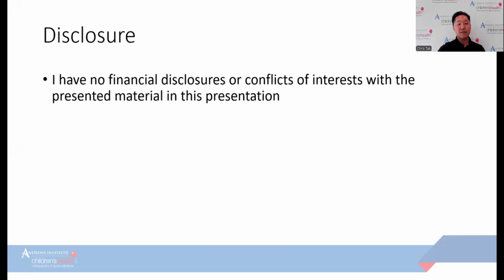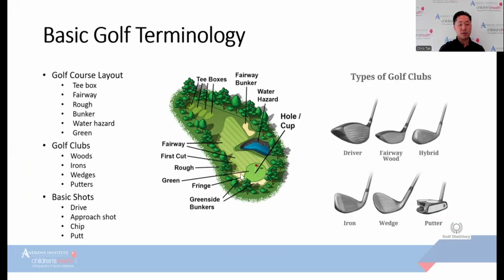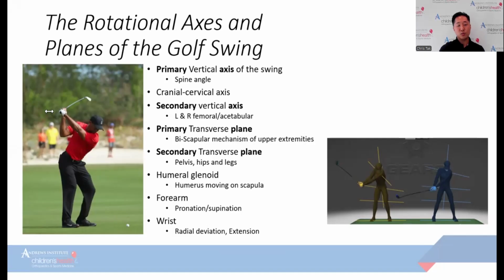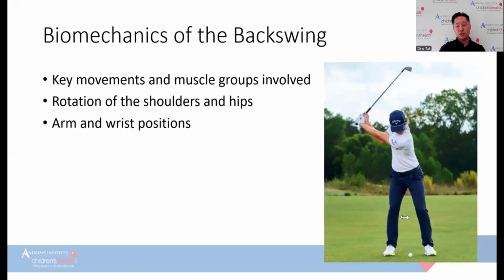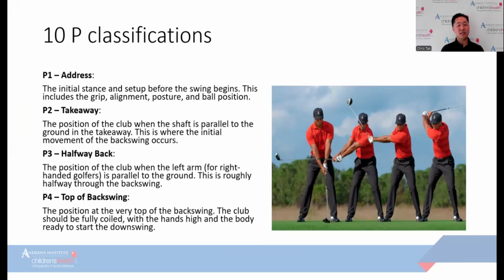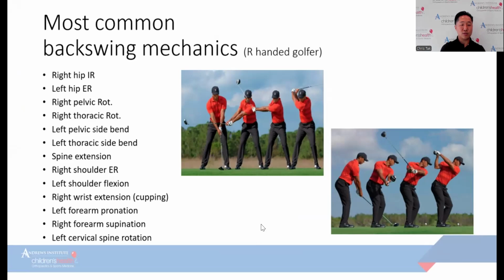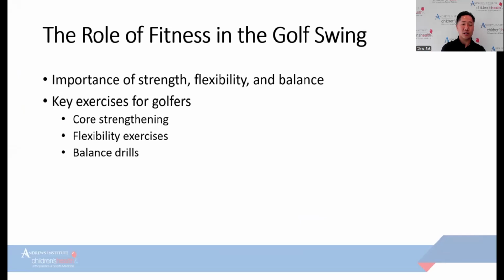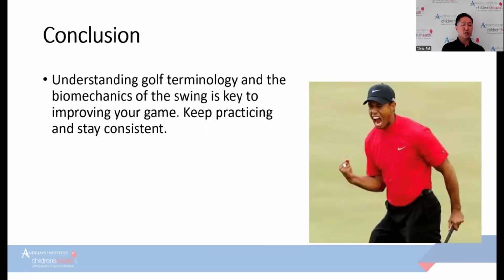Fundamentals of Golf Terminology and Biomechanics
Instructor: Christopher Tak, DPT
Fundamentals of Golf Terminology and Biomechanics (Learner-Paced)

Overview
Target Audience: ATs, MDs, RNs, PTs, PAs and NPs
Approved Credits: CEU .75

Event Objectives
Review tools for analysis.
Review basic golf terminology.
Review advanced golf terminology.
Discuss the biomechanics of the set-up/backswing/downswing/impact/follow-through.

If you are interested in our larger library of free CEU, CME, and CNE content please check us out